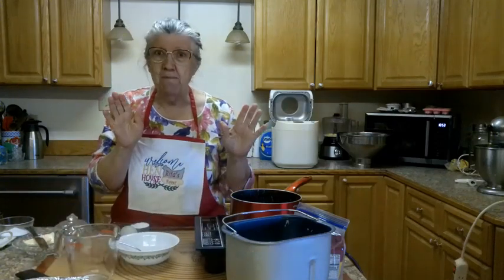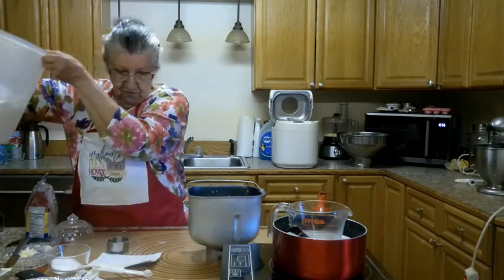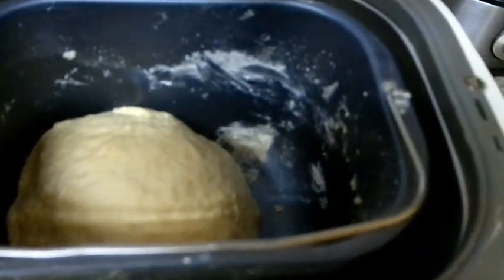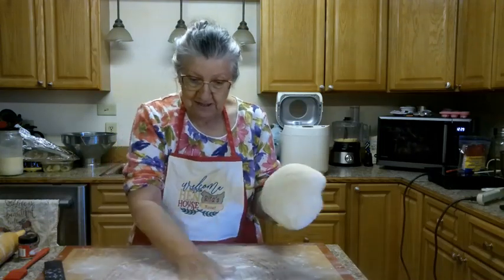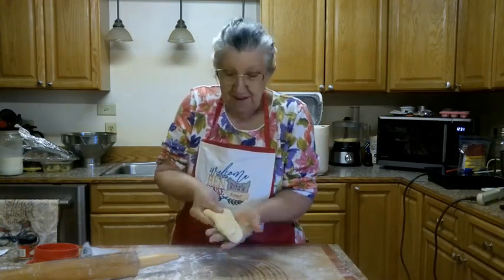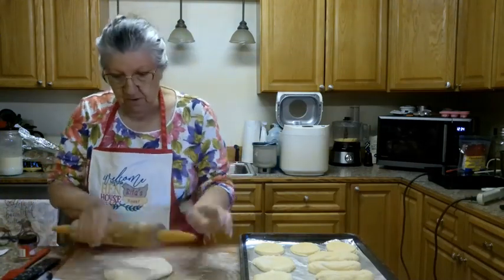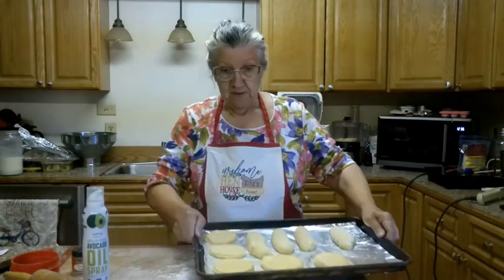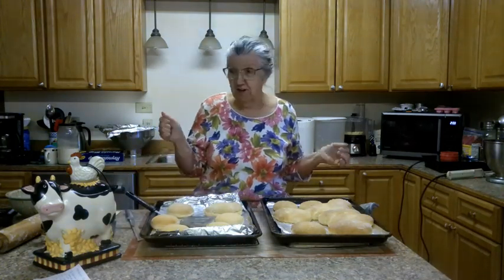Homemade Hamburger Buns--Bread Machine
Hamburger buns
1 1/2 cups slightly warm milk,  2 T. butter, 1 beaten egg.
1/4 cup sugar, 3/4 tsp salt,
3   3/4 cups flour,
1 1/4 tsp yeast.
makes 12 large buns, or shape into hot dog buns,
After you create your buns,  let rise until doubled in size,
Bake in 350 degree oven about 10 minutes.